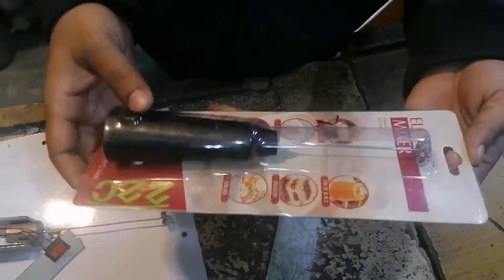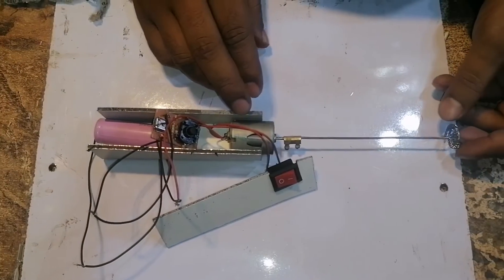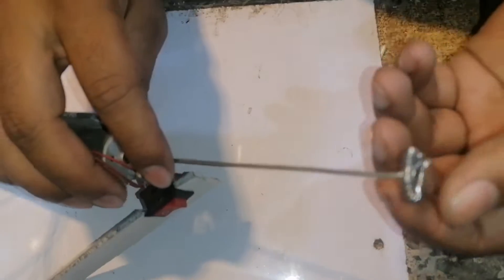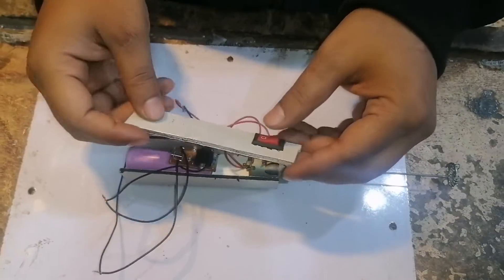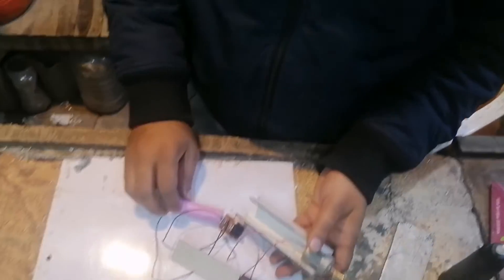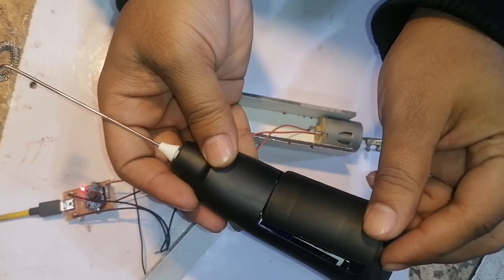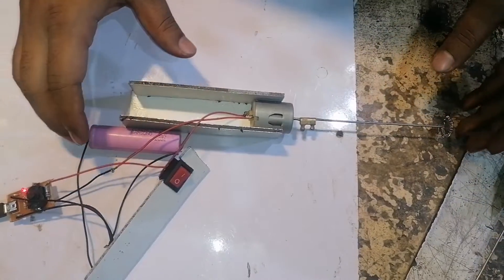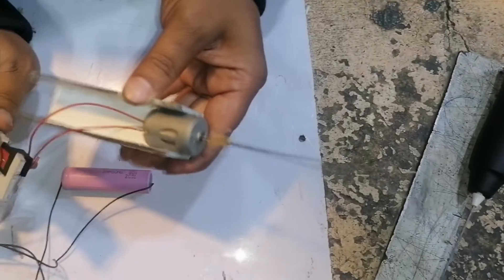How to make coffee blender at home//coffee blender review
Hello every one its for coffee . I thought it very helpful for you. my coffee blender best for coffee.